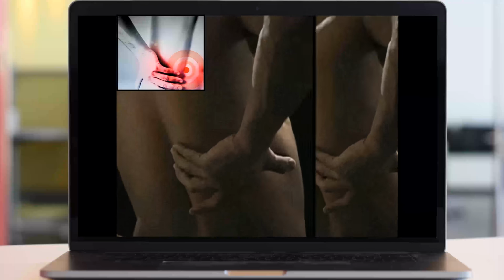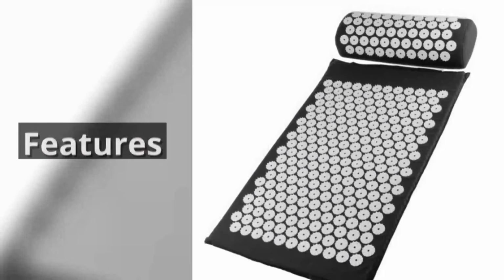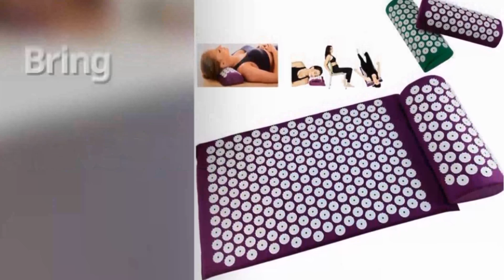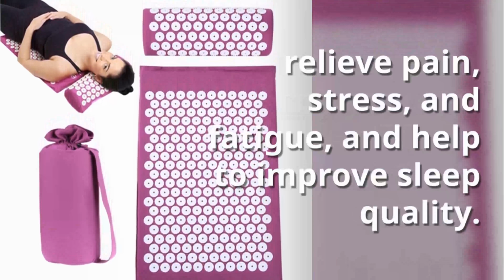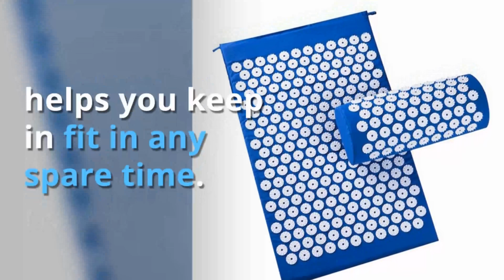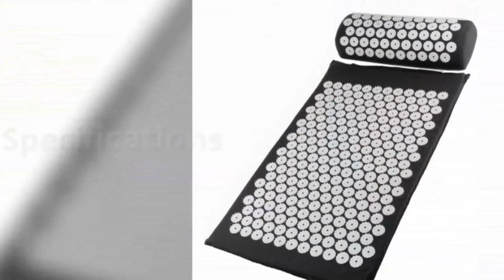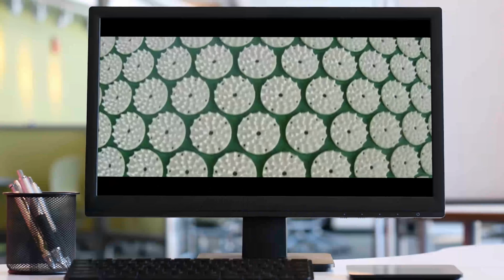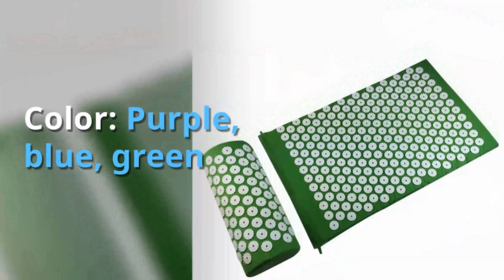How to use your Heavenly acupressure mats🎈Acupressure mat positions🎋How To Use Acupressure Mats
Functions:
1. Acupressure Mat and Pillow relieves stress, aches, pains and muscle tension, Neck Pain Relief and Increases Blood Circulation
2. Helps with back pain, tension, stiffness, insomnia, fatigue and many other conditions
3. Stimulates points per Chinese traditional medicine and activates the body's own production of two substances, helps to relax.

Mat size appro.67*42CM
Pillow size appro.37*15*10CM

Application: Spa, Home, Office, etc.
Package Content:
1 x Acupressure Mat
1 x Pillow

thanks you  watch How to use your Heavenly acupressure mats🎈Acupressure mat positions🎋How To Use Acupressure Mats